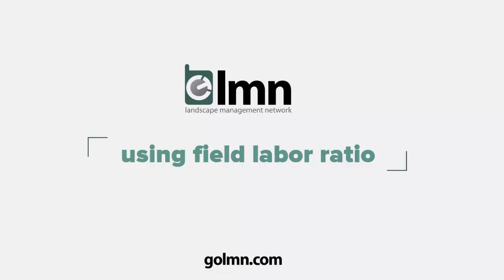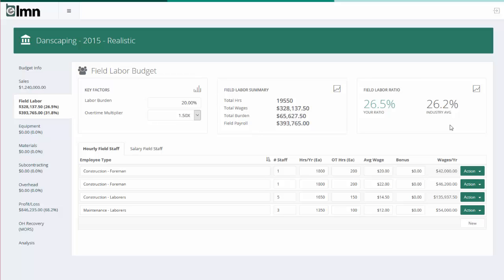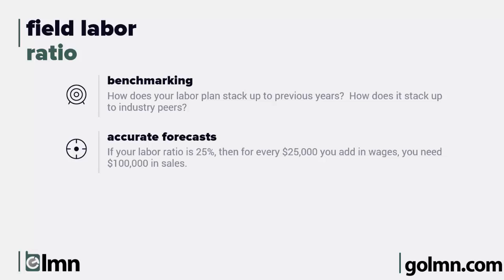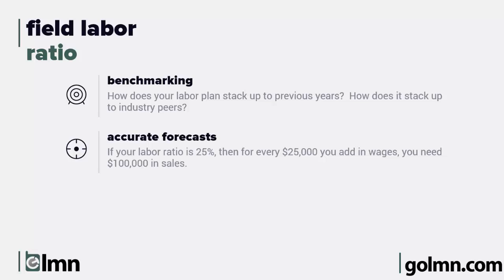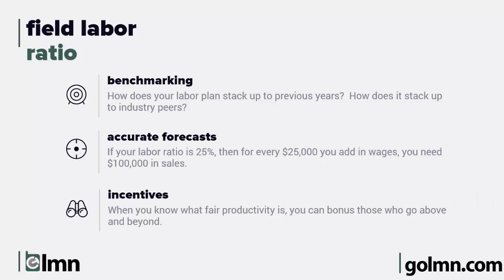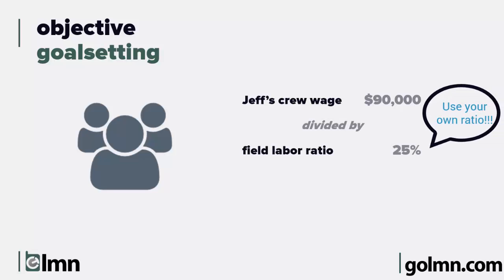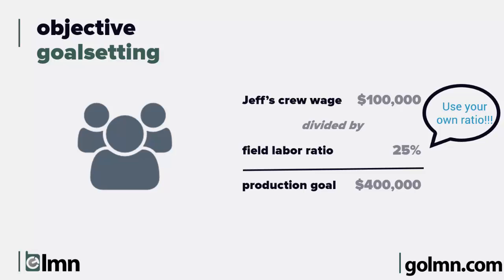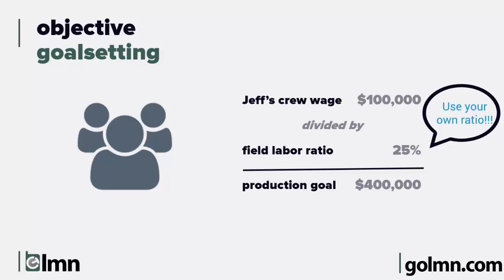Using Your Field Labor Budget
The field labor ratio is your field labor wages (before labor burden) divided by your total sales.  It's the % of your revenue spent on field labor wages.

The lower the field labor ratio, the more productive your labor is.  The higher this ratio, the less productive.  You can use this ratio to benchmark your company against averages or peers, you can better predict sales goals and/or labor required to meet goals, and it can be the foundation of a bonus/incentive system.

For more information on LMN's budgeting, estimating, mobile timesheet and scheduling software,